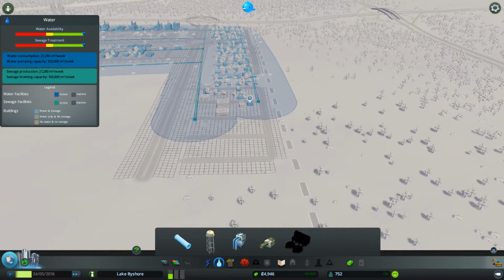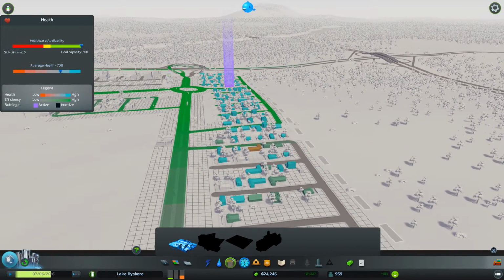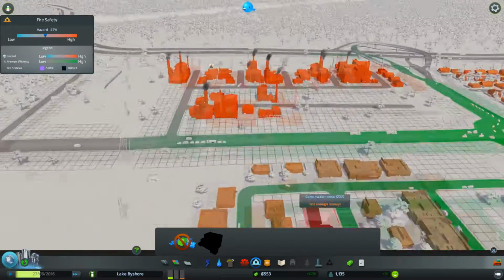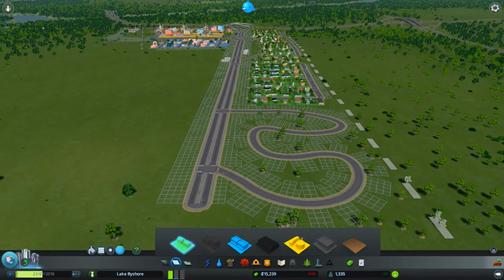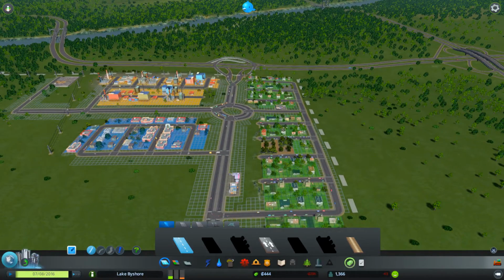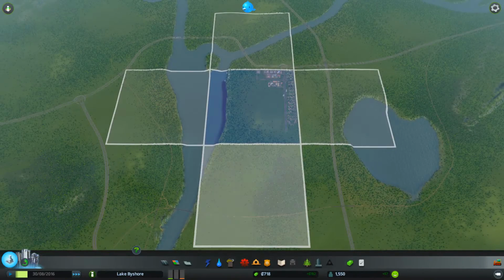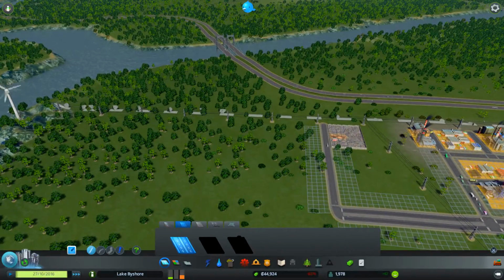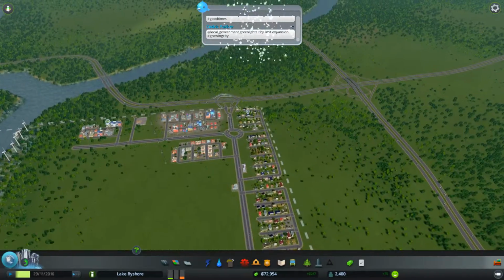Cities Skylines - Residential Growth #2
Continuing on with the 'Cities Skylines' series, we start to create a thicker residential area!